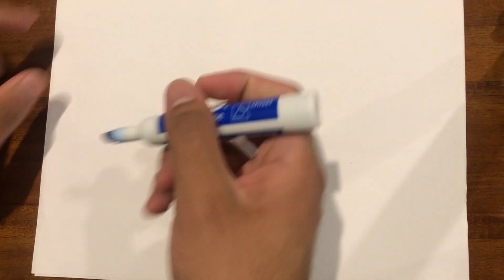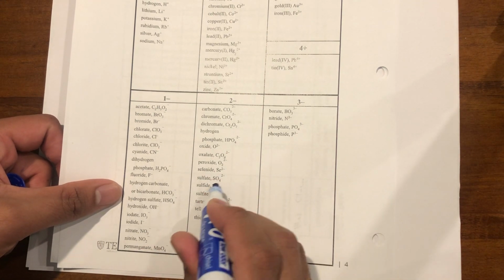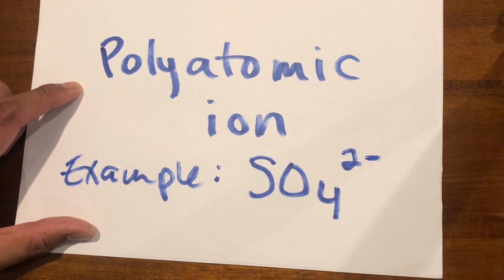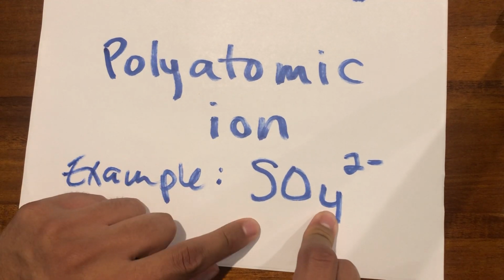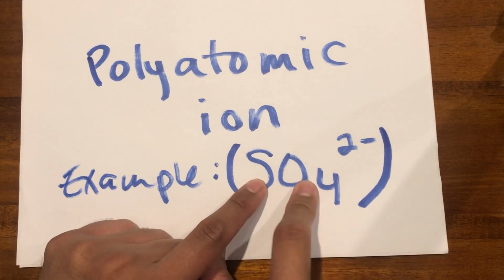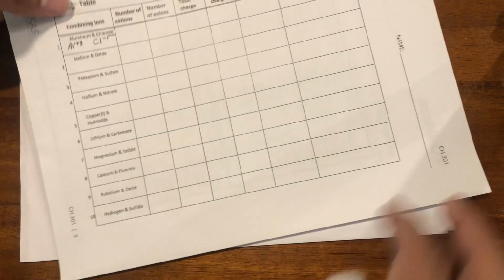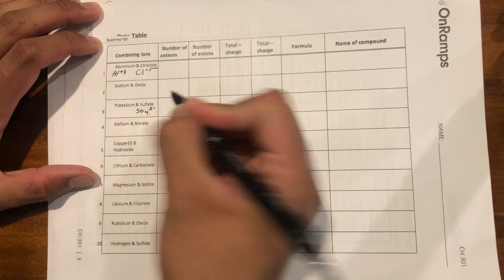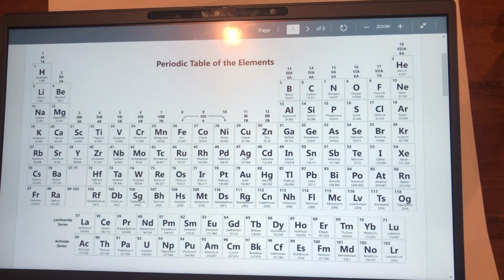Ionic Compounds Video 2